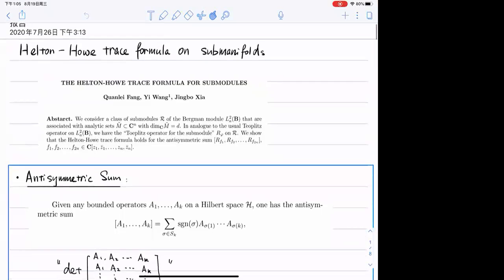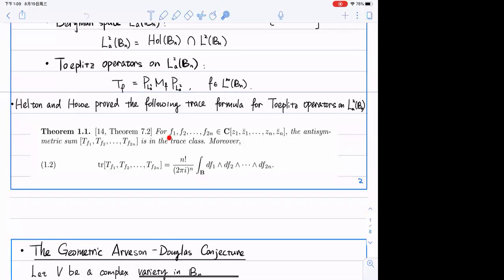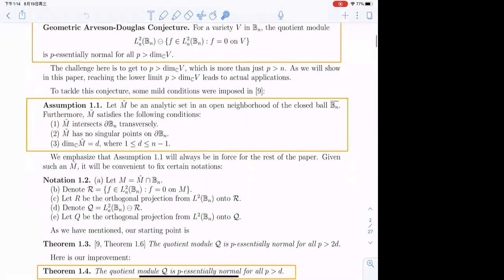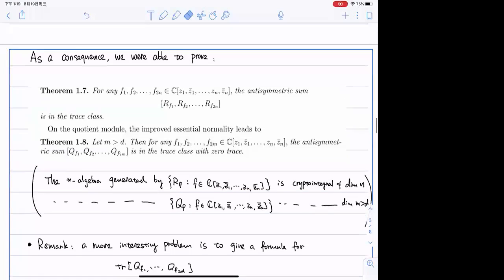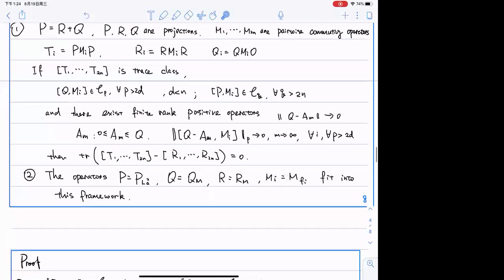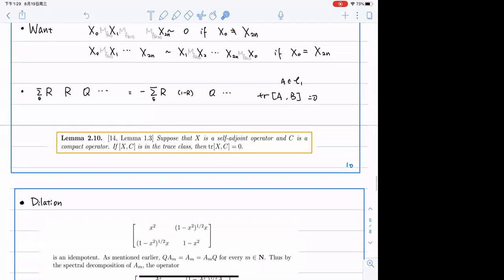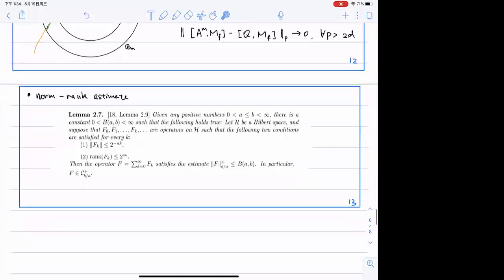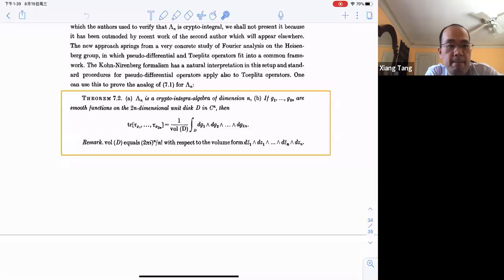Yi Wang: The Helton-Howe trace formula on submodules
Talk by Yi Wang in Global Noncommutative Geometry Seminar (Americas)
on August 19, 2020.